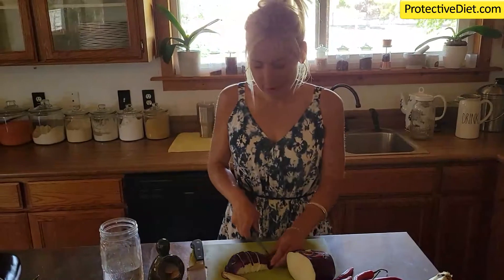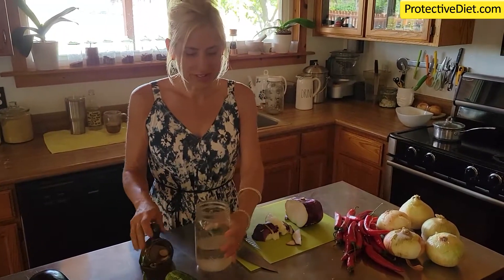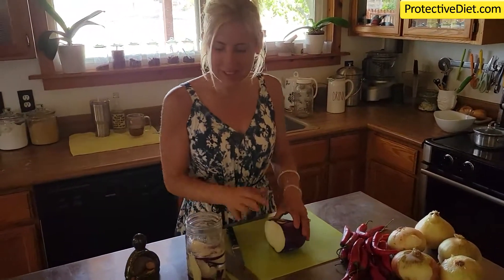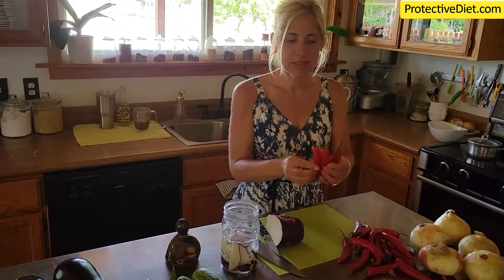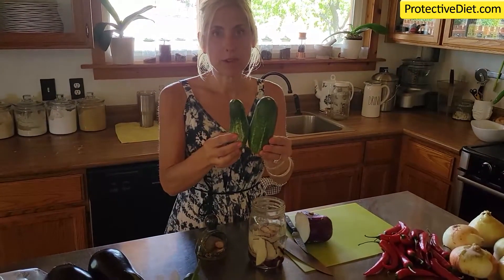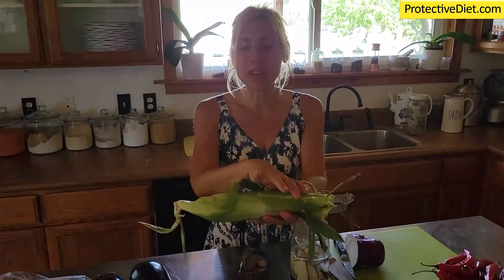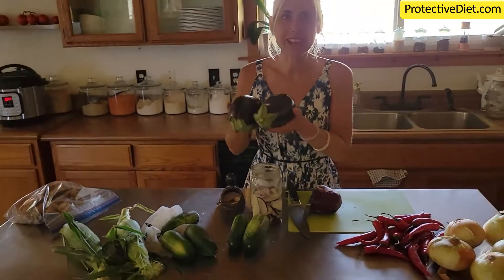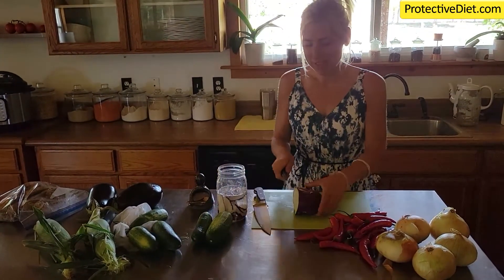Fruit Market Restock